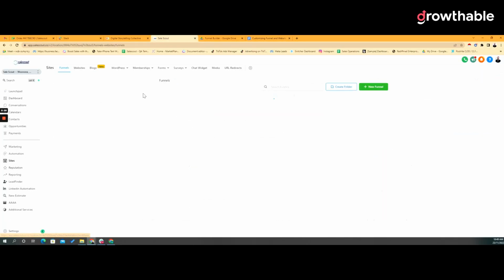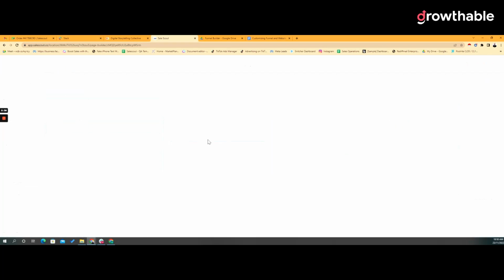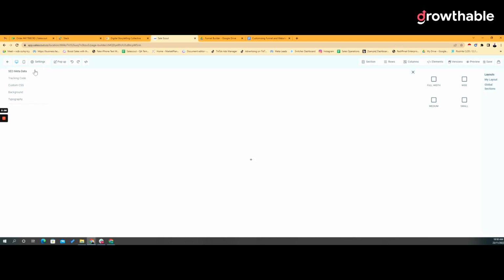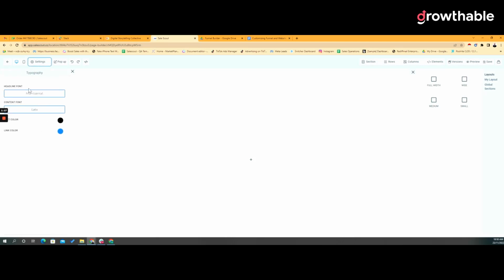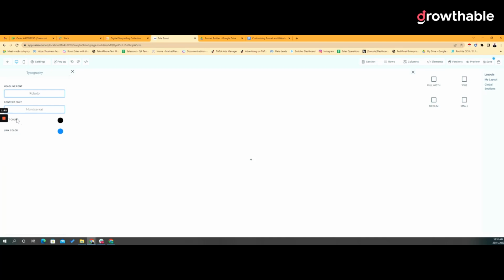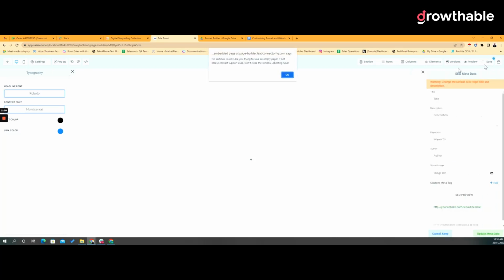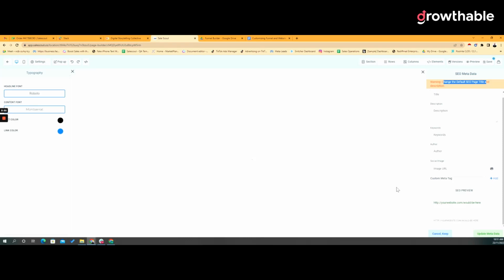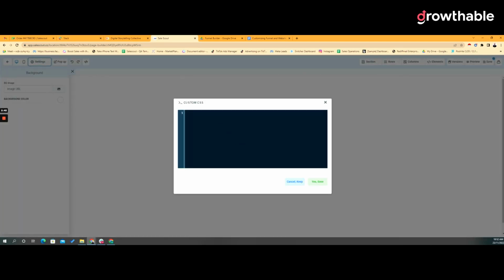GoHighLevel Funnels Module: Lesson#3- Customizing Colors, Backgrounds, Etc | Step-by-Step Tutorial